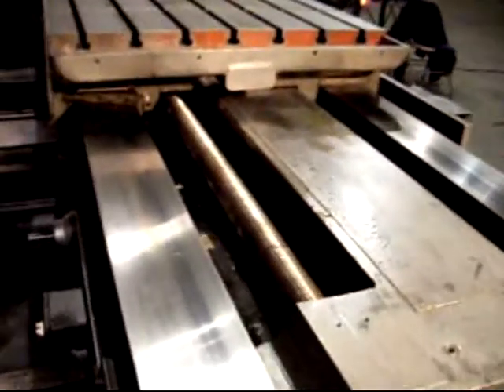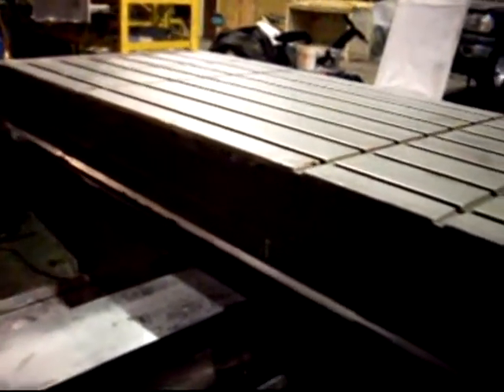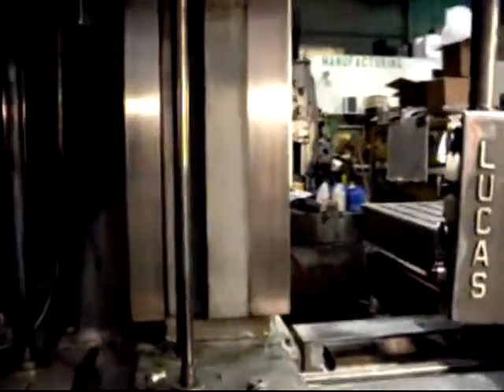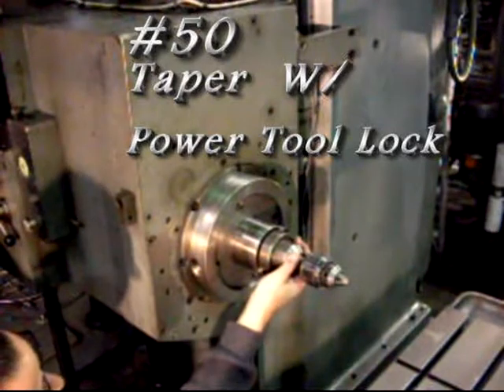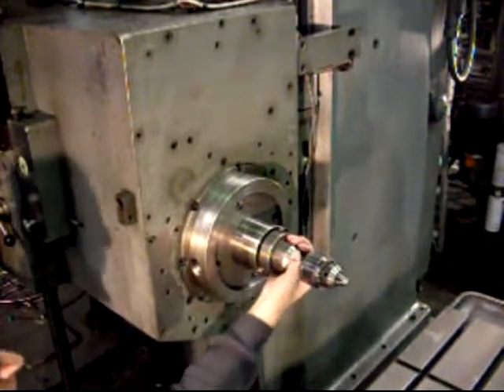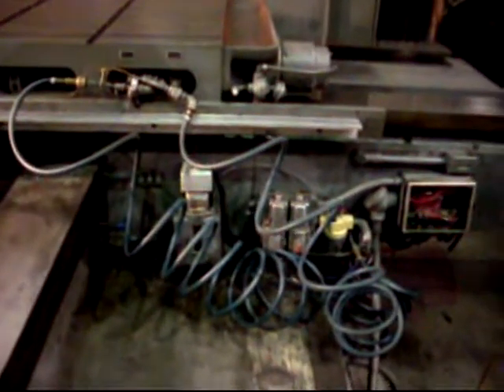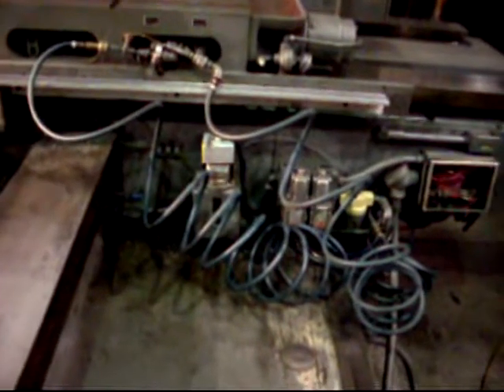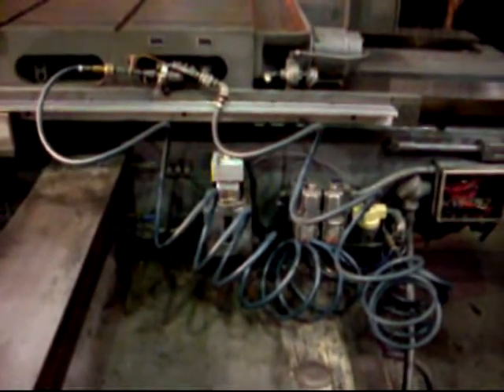4" LUCAS 42B-84 TABLE TYPE HORIZONTAL BORING MILL FOR CURRENT PROJECT - BEFORE -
4" LUCAS TABLE TYPE HORIZONTAL BORING MILL

 MODEL: 42B-84

 SPECIFICATIONS:

This Proposal represents our Initial Assessment and the process that will be accomplished prior to shipment.

VERTICAL SPINDLE TRAVEL. 60"
SPINDLE TAPER. NO. 50 W/ POWER TOOL LOCK
FEED RANGES (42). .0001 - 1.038 IPR
POWER RAPID TRAVERSE. 112 RPM
APPROX. DIMENSIONS. 11' x 17' x 11' HIGH

 EQUIPPED WITH:

 4-WAY BED CONSTRUCTION
 ALL HARDENED AND GROUND WAYS WITH NON-METALIC WAY LINERS  AIR LIFT AND POWER CLAMPING TO TABLE AND SADDLE
 3-AXIS SONY DIGITAL READOUTS
 FULL PENDANT CONTROL
 AUTOMATIC LUBRICATON
 TOOLING ASSORTMENT
 ANGLE PLATES

DETAILED CLEAN & PRIME & PAINT

HEAD LUBE SYSTEM;
DRAIN HEADSTOCK OIL -DETAIL CLEAN INSIDE HEADSTOCK
REPLACE BIJUR LUBRICATION METERS
REPLACE G.E. COIL 15D21G2 110V60CYCLES90V50CP
REPLACE CUNO FILTER INSIDE HEADSTOCK
REPLACE HEADSTOCK OIL
PROVE OUT HEADSTOCK LUBRICATION SYSTEM

LIMIT SWITCHES:
REPLACE SPINDLE FEED LIMIT SWITCH HONEYWELL BZ-2RD72-A2

TABLE AIRLIFT / AIR CLAMP SYSTEM:
REPLACE LUCAS AIR DIAPHRAM TYPE 12 WICH ACTUATES SYSTEM
REPLACE VALVE W/ SOLENOID (SEEKING NAME AND PART#)
REPACE ALL AIR LINES W/ PARKER COIL TYPE AIR LINES

AIR SUPPLY;
ADD FILTER UNIT WITH WATER CATCH
PRESSURE REGULATOR
AIR PRESSURE GAUGE

REPLACE WAY WIPERS;

PREPARE FOR SHIPMENT;
BLOCK COUNTER WEIGHT
BLOCK HEADSTOCK
PRESERVE ALL MATALIC SURFACES

LOADOUT:
INSURED PROFESIONAL RIGGER LOAD MACHINE ONTO TRUCK PROVIDED BY BUYER.
OVERSEE THAT MACHINE DOES NOT LEAVE OUR FACILITY WITHOUT BEING FULLY TARPED AND PHOTOGRAPHED.